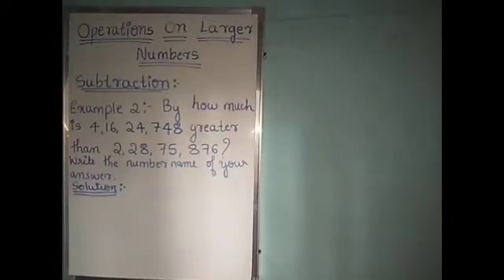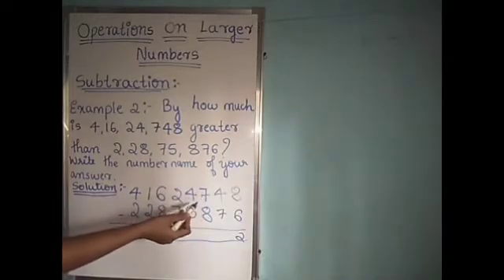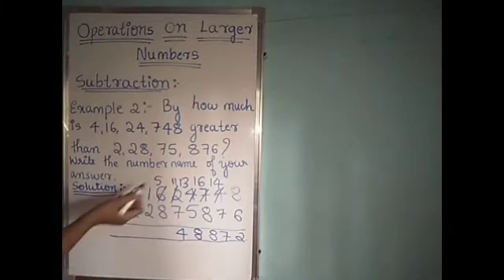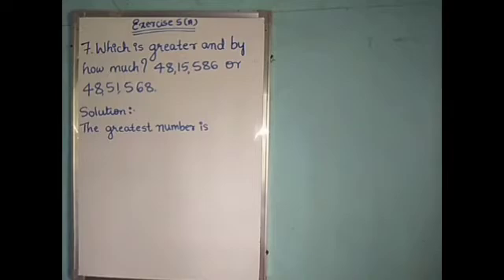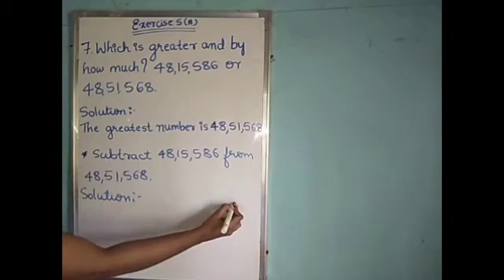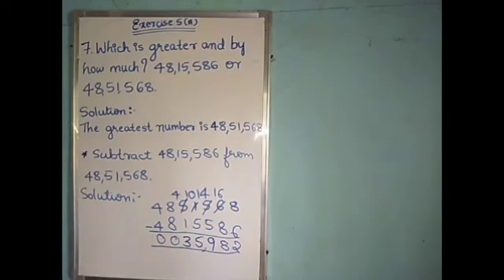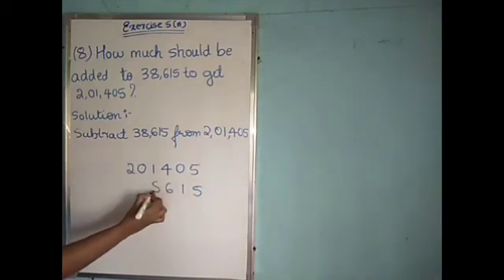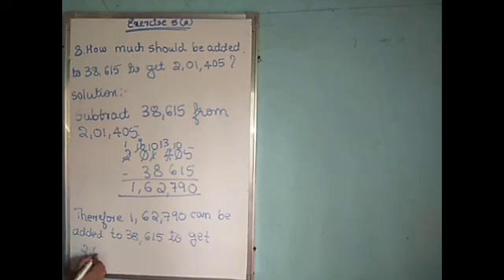Class 5- Operations On Larger Numbers(Subtraction-Example 2)